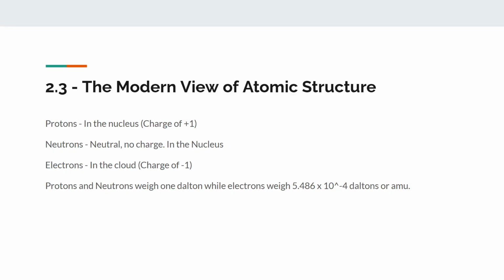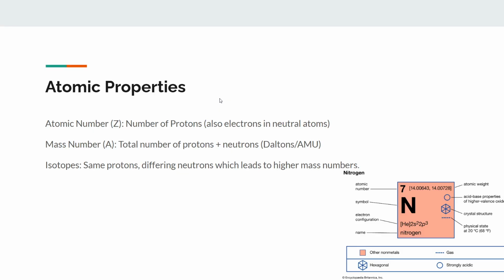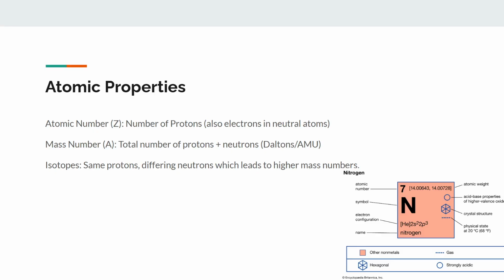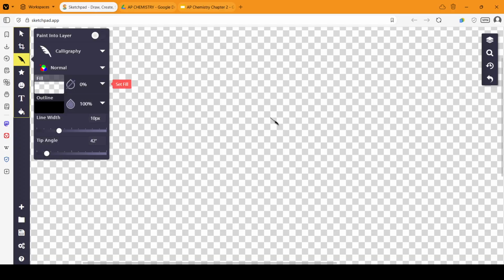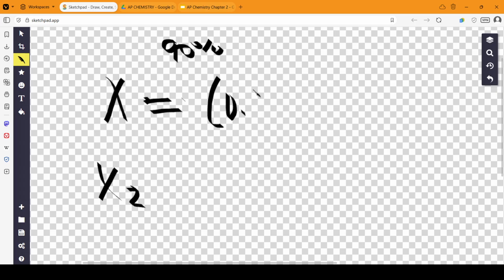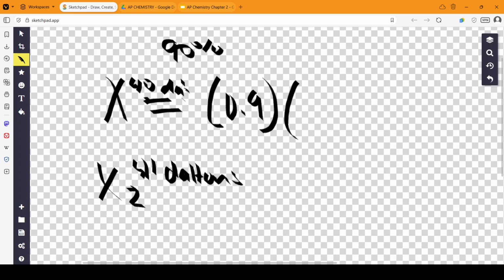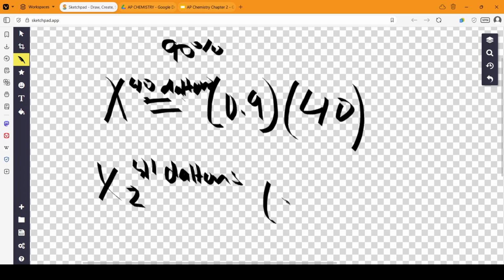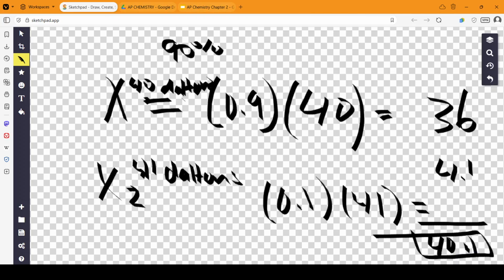2.3 - The Modern View of Atomic Structure